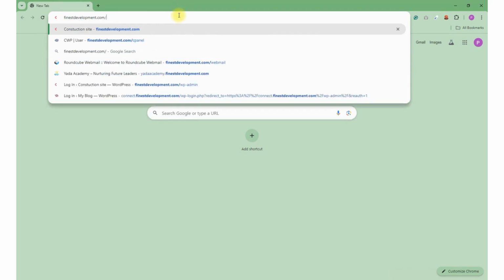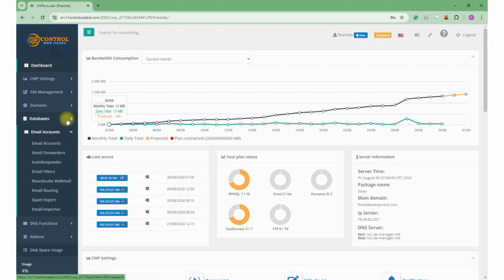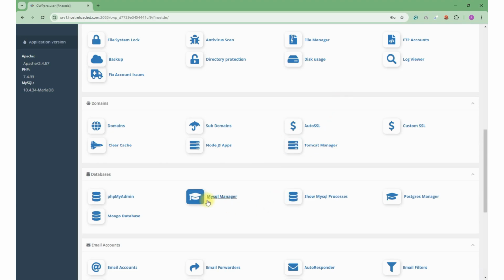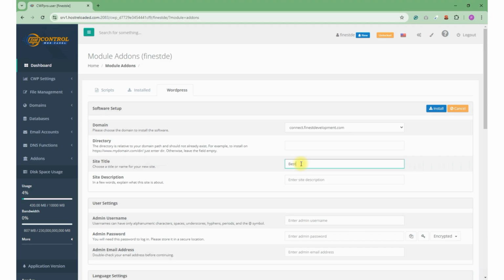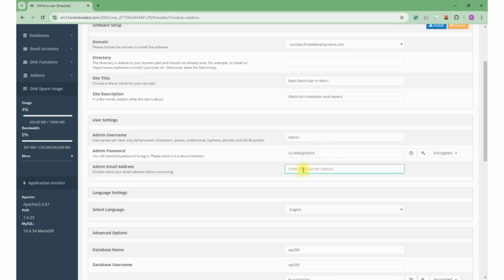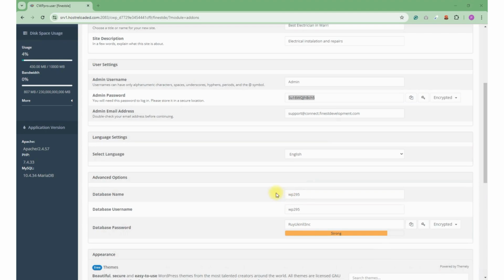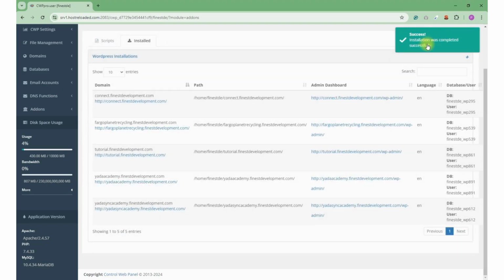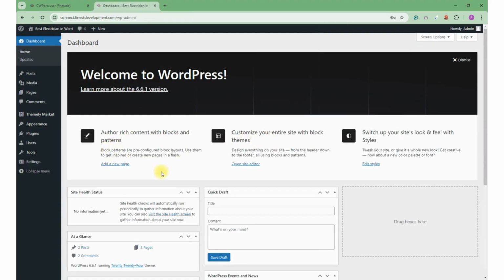Install WordPress in Minutes Using Script | Step-by-Step Tutorial (Fast & Beginner-Friendly)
In this video, I’ll show you how to use a WordPress auto-installation script to set up WordPress in just a few minutes NO CODING required.

Time stamp
00:00 - 00:14 Intro
00:14 - 01:01 login to Cpanel
01:01 - 02:09 Dashboard Navigation
02:09 - 02:47 Install using scripts
02:47 - 02:52 Install WordPress
02:52 - 06:40 Setup
06:40 - 07:03 Test live site
07:03 - 07:25 Admin login
07:25 - 08:04 Outro

If you got value  SHARE! SHARE!! SHARE!!!